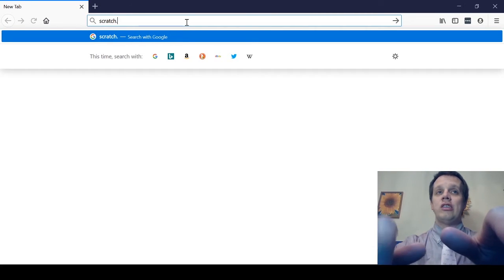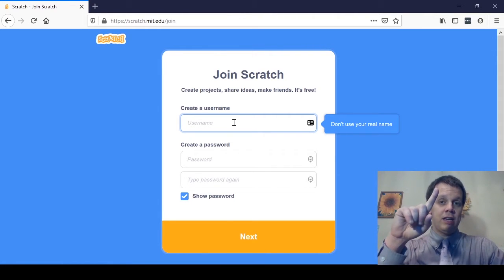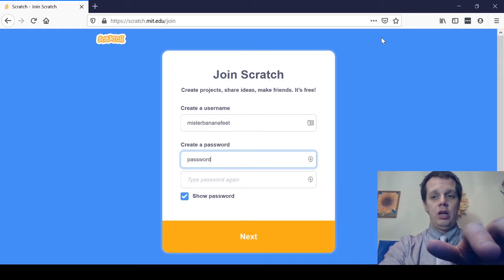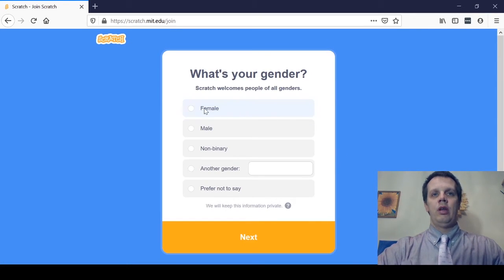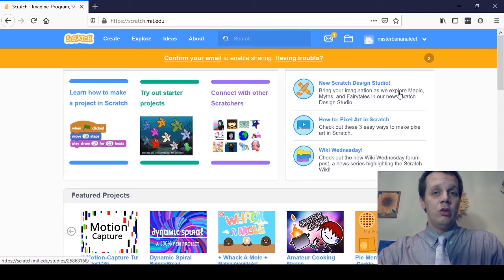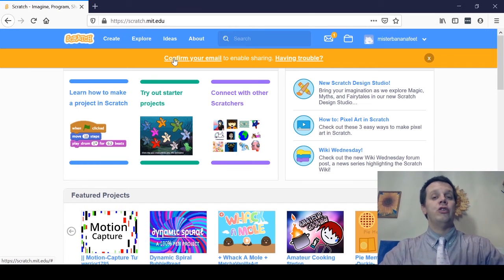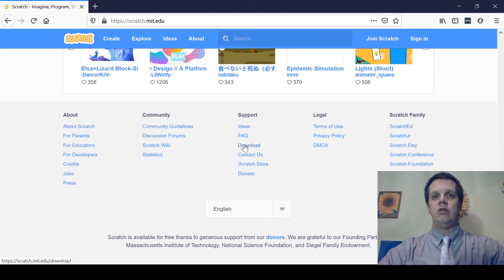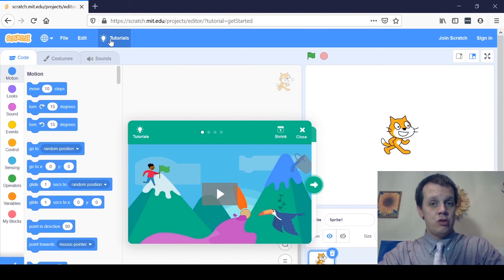Making a Word Move in Scratch. Lesson 1 – Setup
Get started in the best computer programming playground around – Scratch! Using this free platform, kids (of all ages!) and families can learn how to program a computer together. This first video focuses on getting Scratch ready on your computer. You’ll be creating your own dance party in no time!